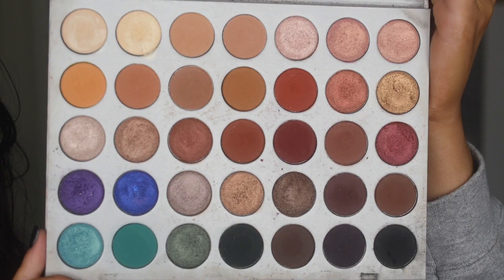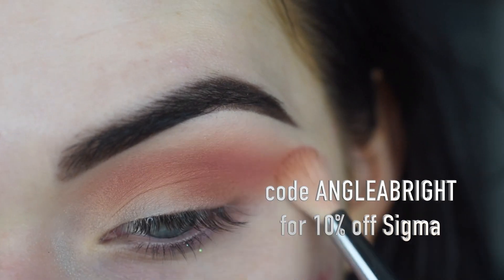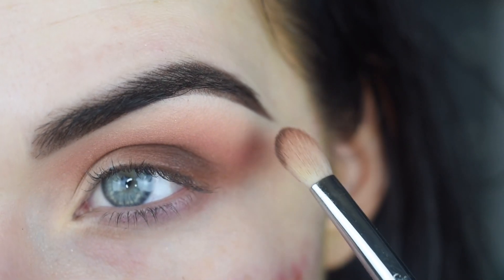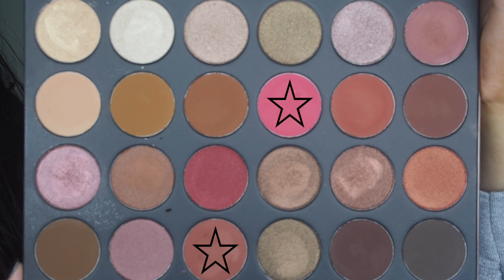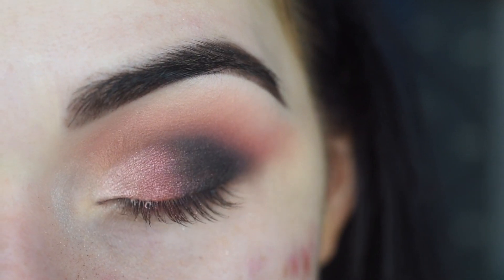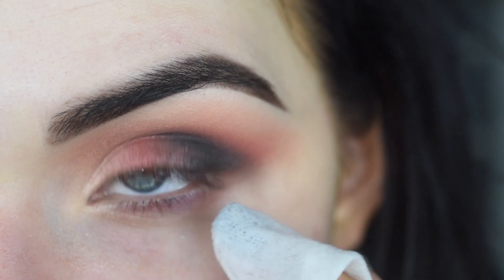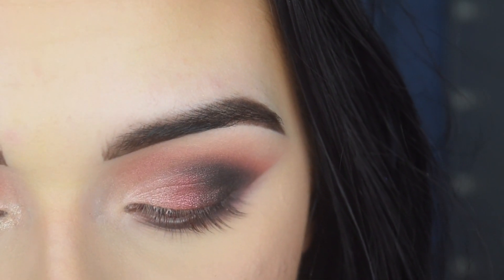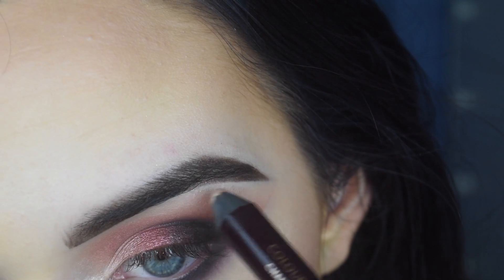Smokey Valentines Day Makeup Tutorial | Jaclyn Hill Palette + 24G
GLAMBOT

Glambot is a company that buys and sells pre-owned makeup. It's a great way to buy makeup if you're on a budget! They are having a huge Valentines Day sale coming up, so make sure to sign up for their email list to get details.

PRODUCTS USED

Urban Decay all nighter concealer - fair neutral and light warm

Chanel blush - sunkiss ribbon
IT WAS LIMITED EDITION! I was right

Artist Couture illuminati highlighter

Charlotte Tilbury champagne diamonds shimmer stick for blue eyes day

HELPFUL VIDEOS

DISCOUNTS

FAQ